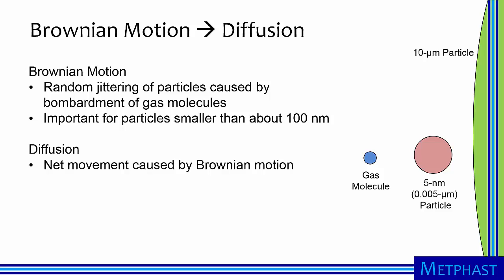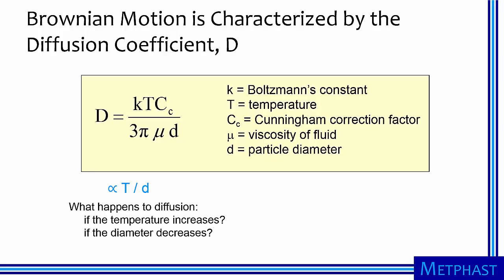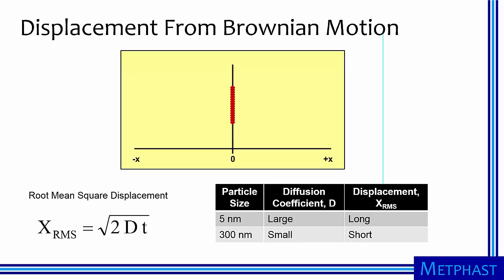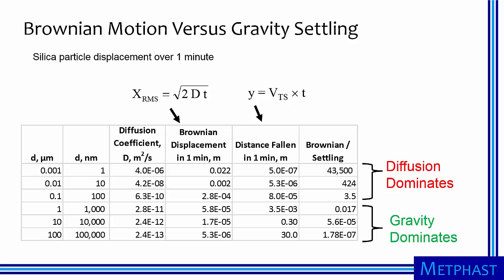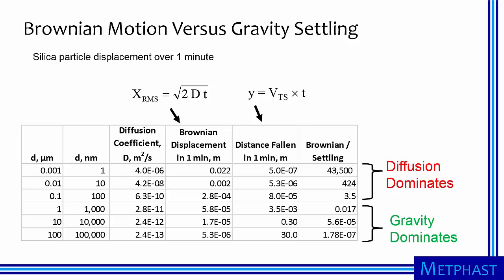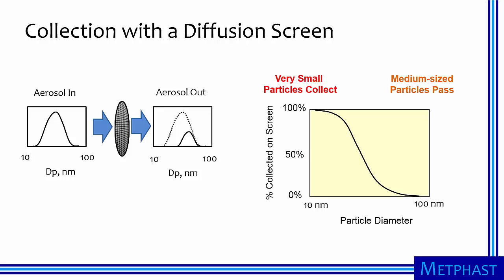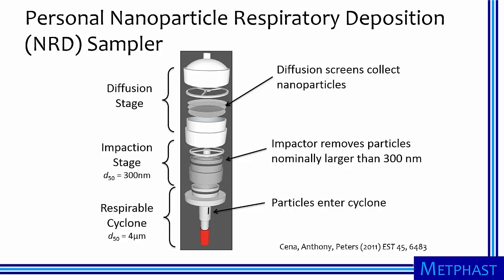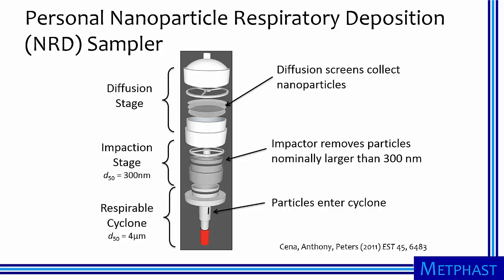Brownian Motion & Particle Diffusion